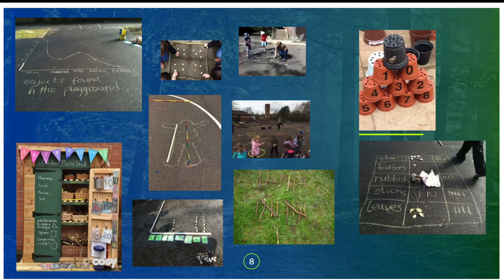Numeracy and the Outdoors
AOLE: Numeracy and the outdoors in this recorded session we discuss and explore how numeracy can be developed in the outdoors